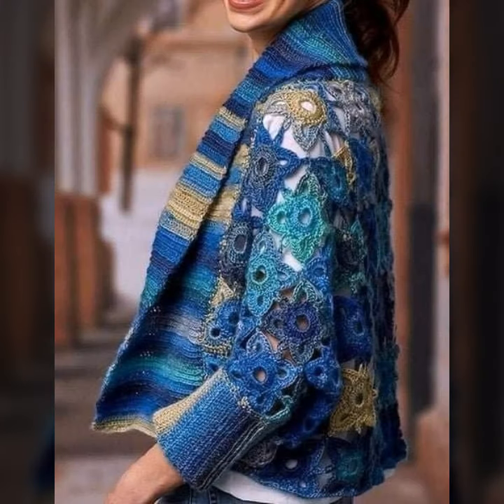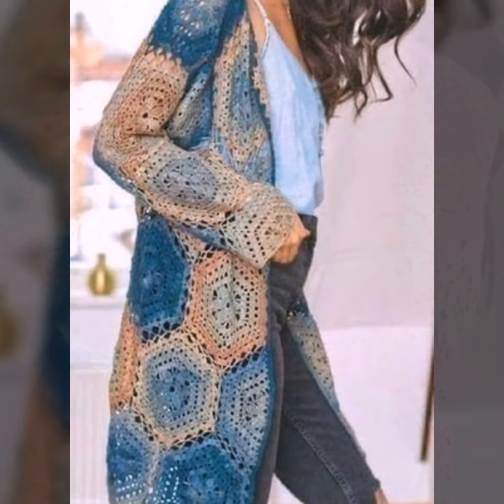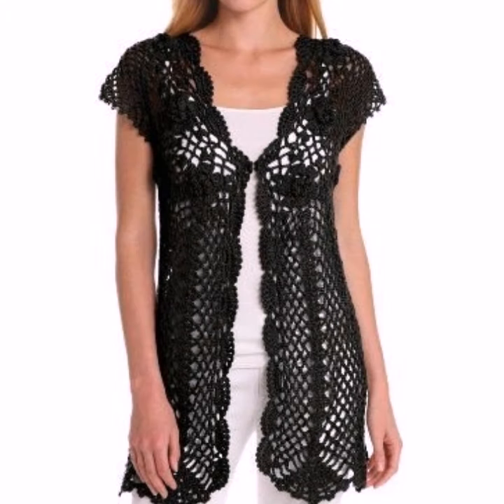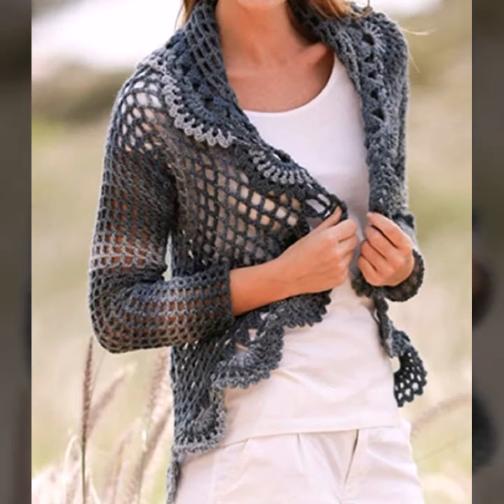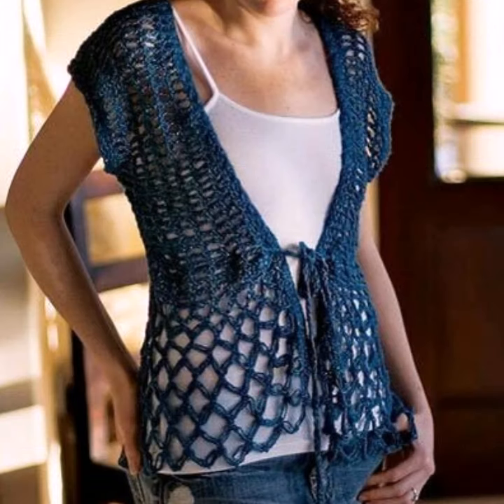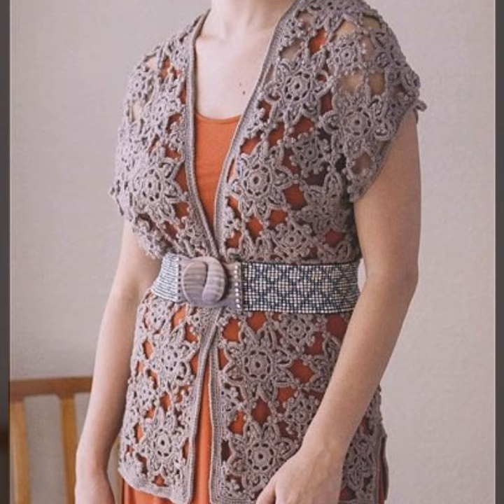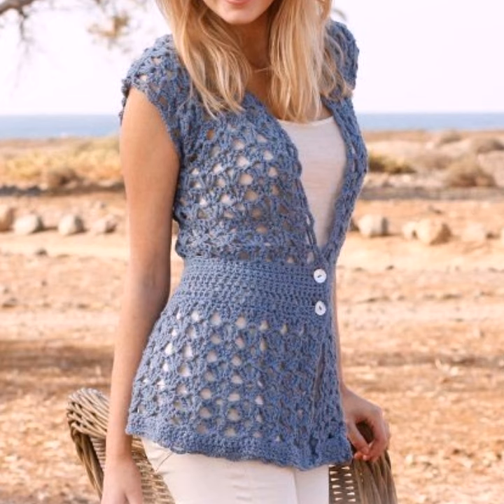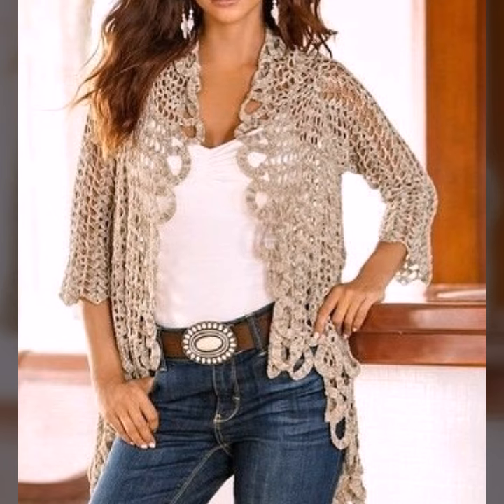Mind Blowing Crochet Hand knitting Sweater Cardigan Jacket Designs Free patterns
Welcome to Hareem Fashion Studio!

In this video, we bring you an exciting and trendy crochet project that you can easily make at home. Whether you’re a beginner or an experienced crocheter, you’ll find this tutorial both fun and inspiring.

🧶 Materials Used:

Wool in different colors
Needles
Threads
📖 Pattern
In my video I show you different type of patterns ideas

📅 New videos every 7 days of the week!